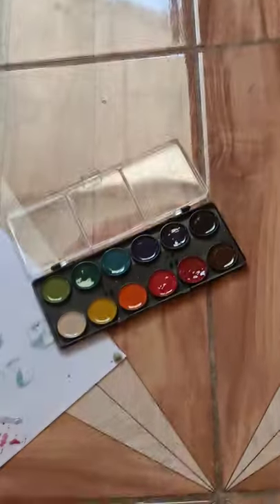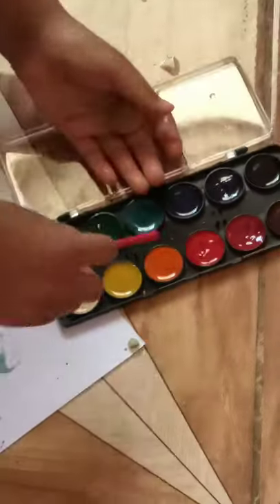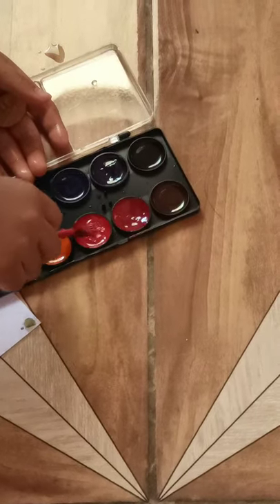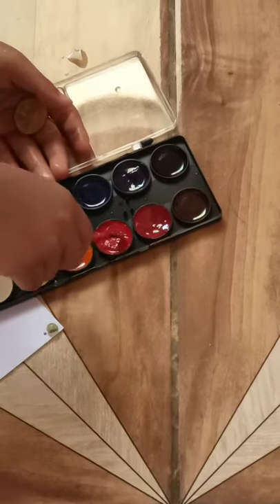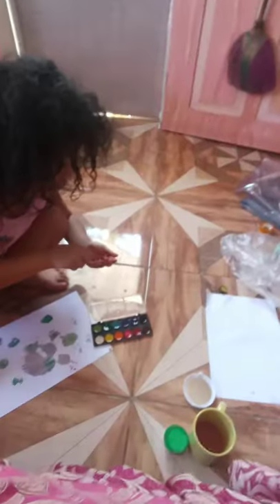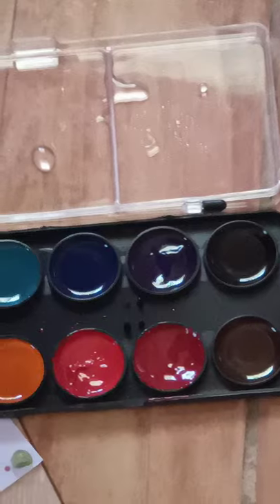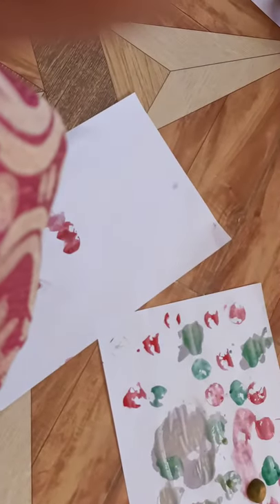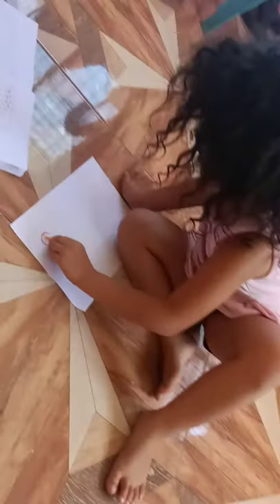Art project painting using lemon Part 1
Cheny's enjoy making her own project.
Material used:
Slice of lemon
Water
Watercolors
Bondpapaer

You can make your own style or art using this materials.